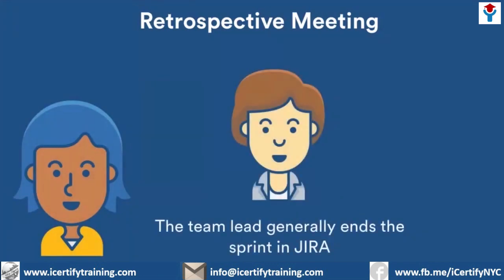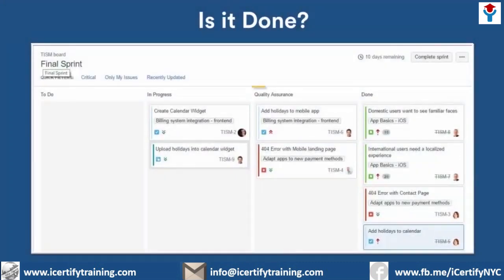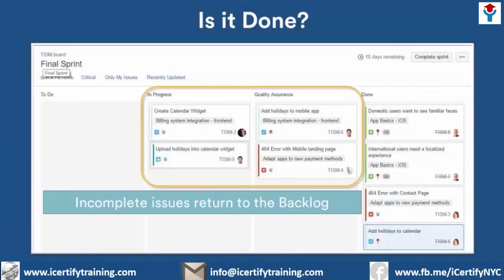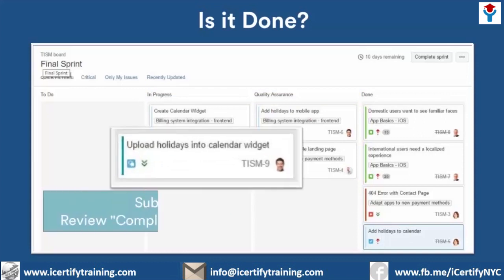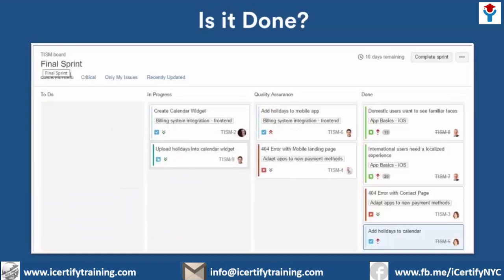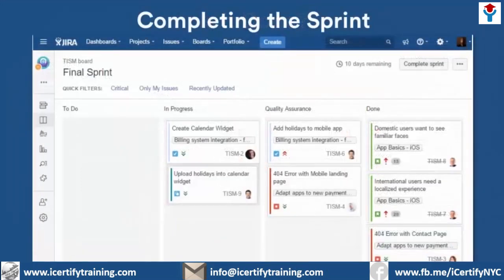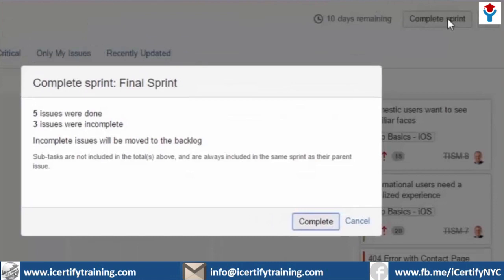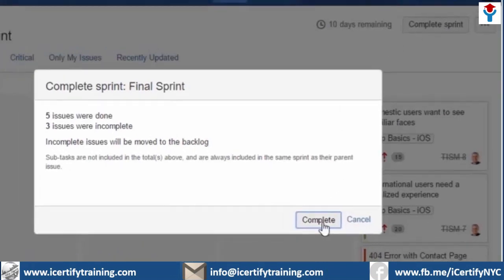JIRA Go Agile with JIRA Tutorial 11: Finishing An Active Sprint